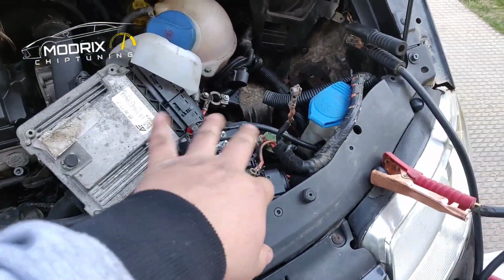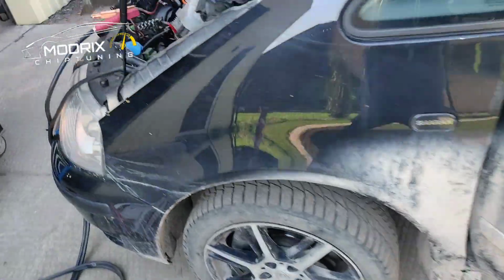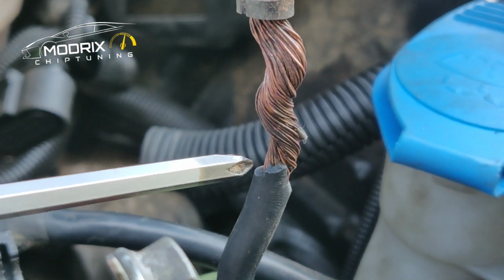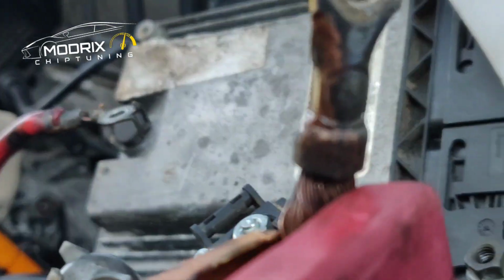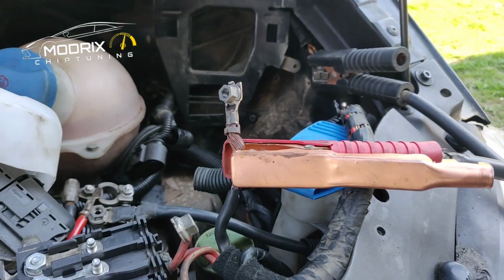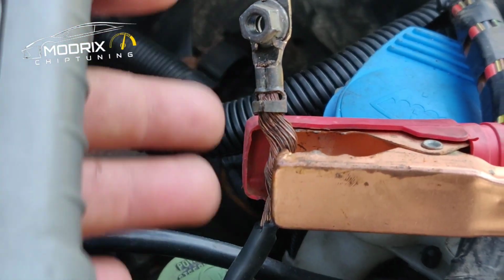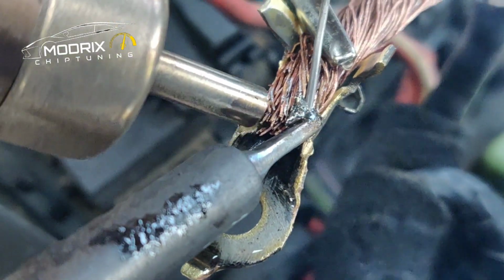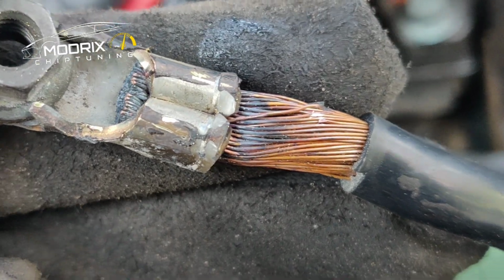✅ VW Sharan Electric Problem HVAC Contact FIX Easy DIY Steps